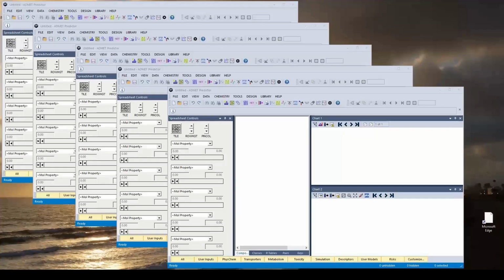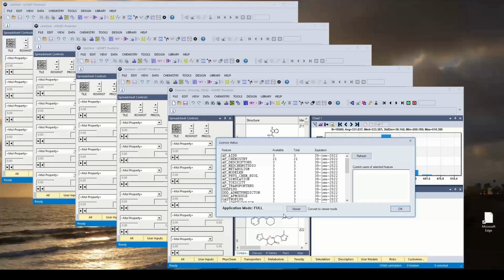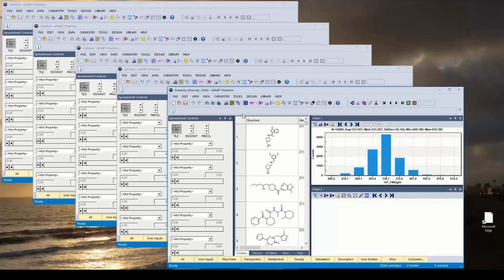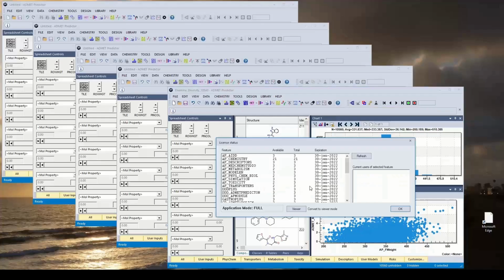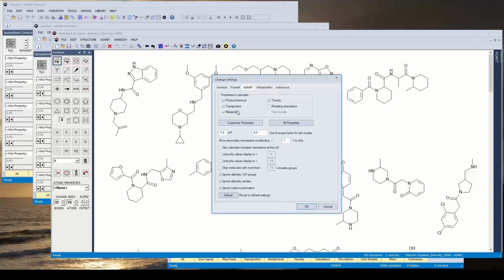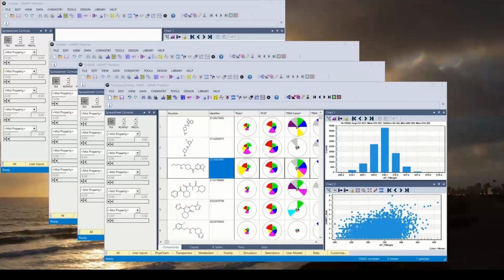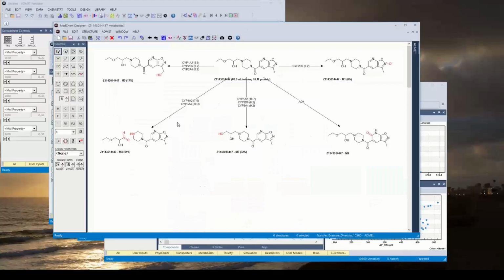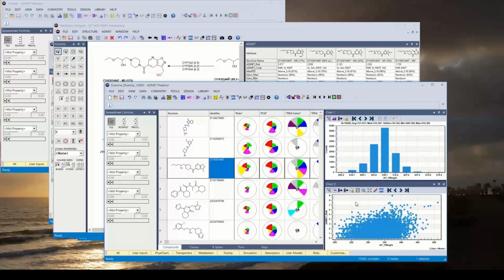ADMET Predictor® Tutorial 19 Licensing